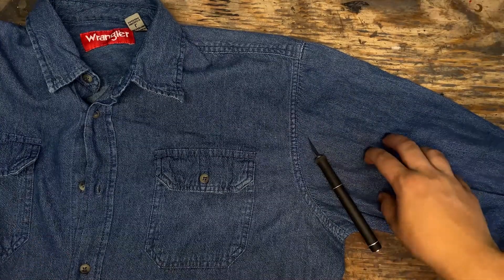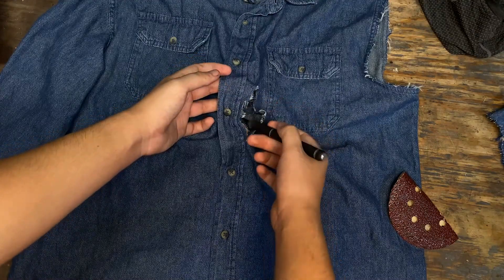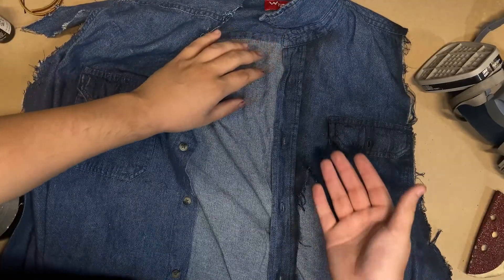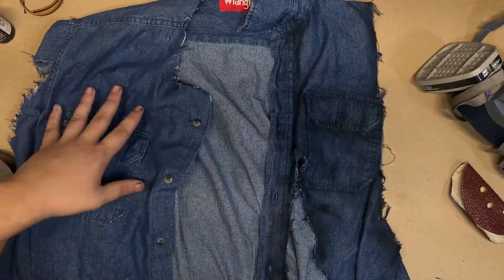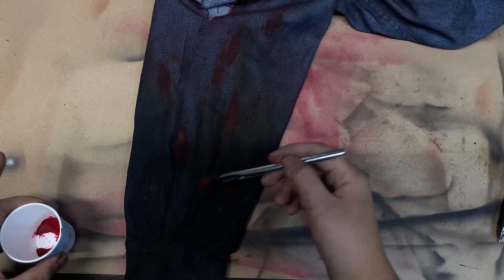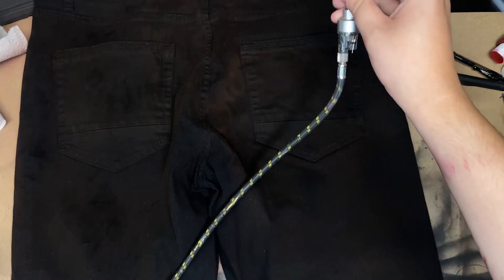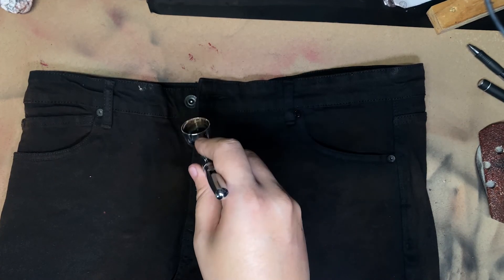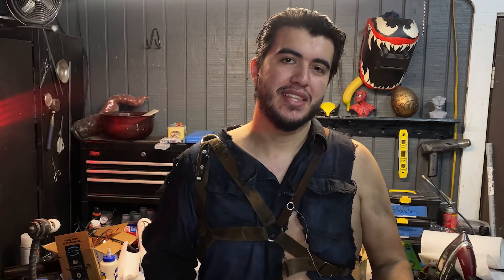Weathering Ash's shirt and pants from Evil Dead 2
ASH WILLIAMS COSPLAY TUTORIAL: Evil Dead

In today's episode, I continue my Ash Williams cosplay by showing how I weathered my shirt and pants! I hope this Evil Dead 2 cosplay tutorial is helpful.

I really hope to be able to continue doing this in the future, and thank you guys so much for watching!